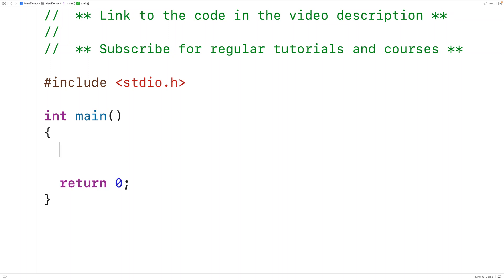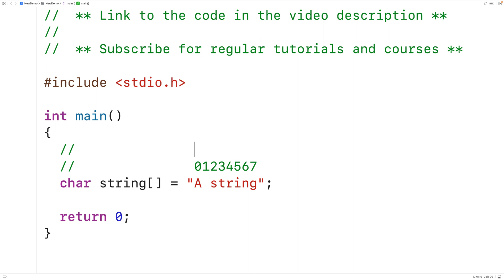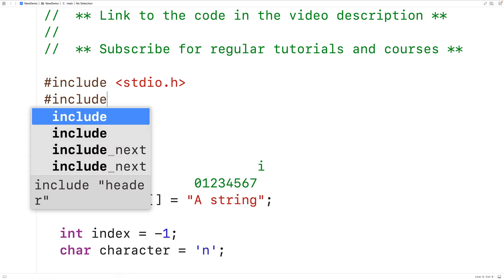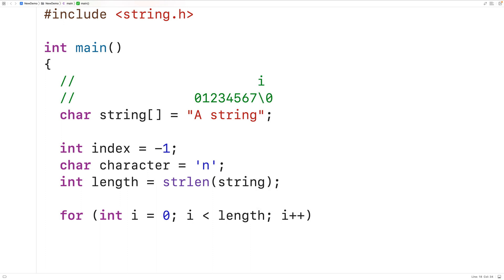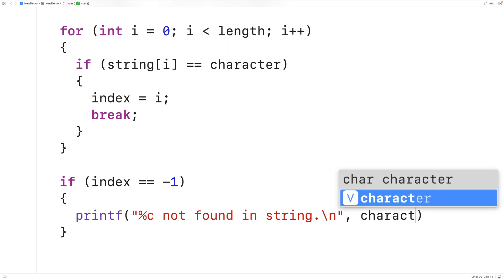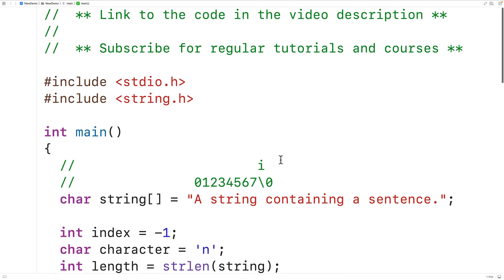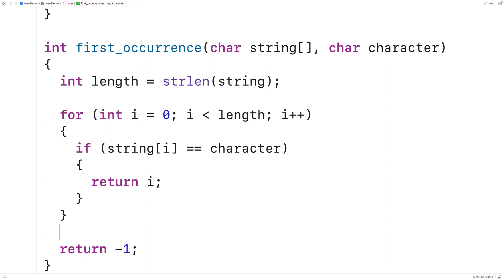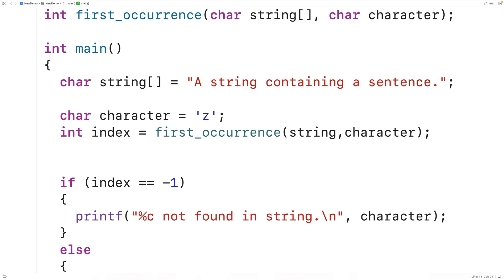Find The First Occurrence Of A Character In A String | C Programming Example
How to find the first occurrence of a character in a string using C. Source code to build a portfolio that will impress employers!